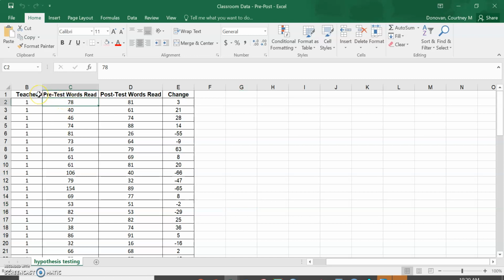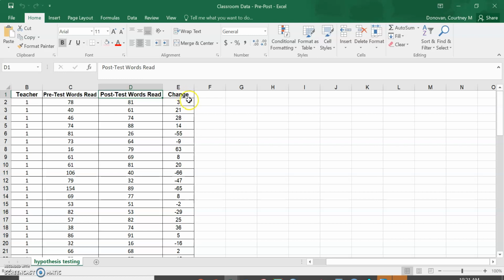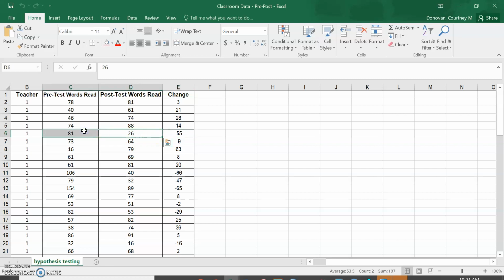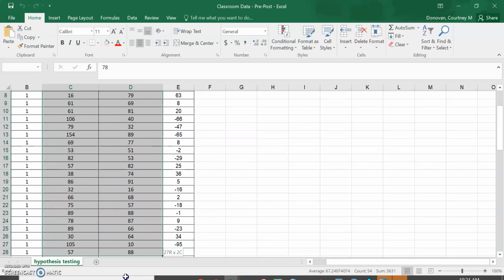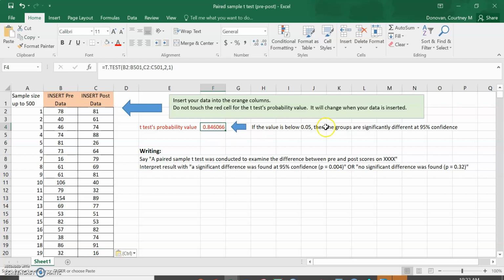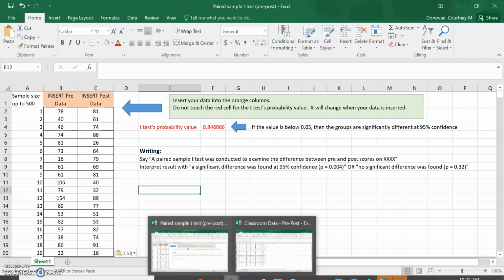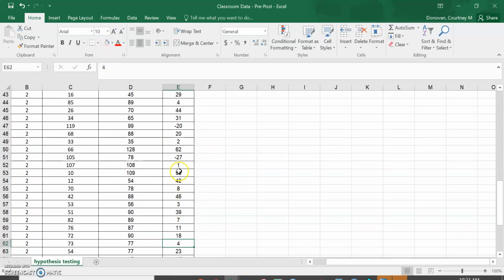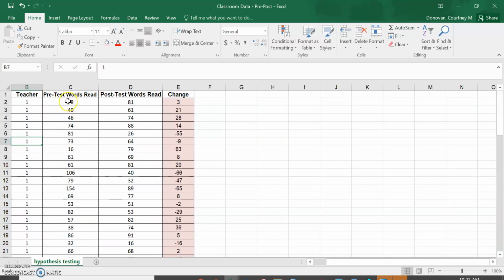5080 Pre Post t test